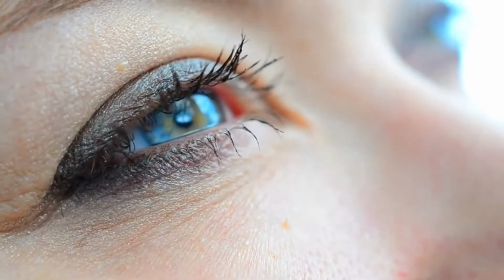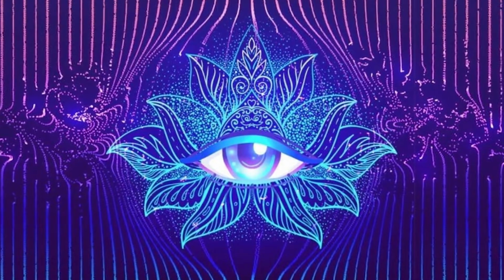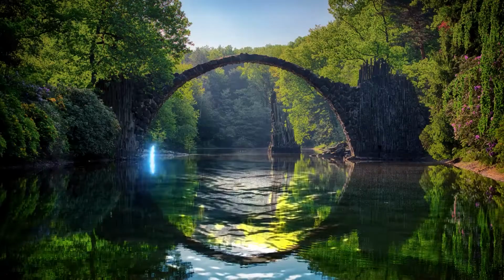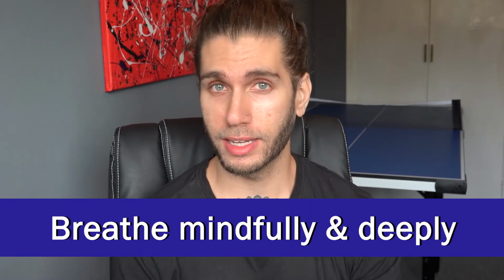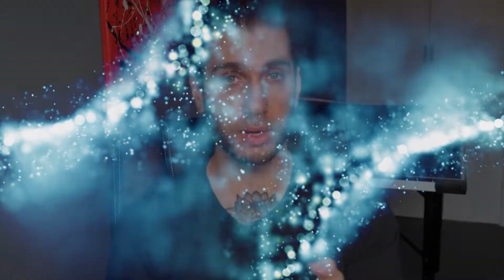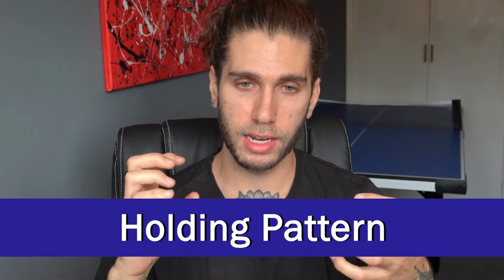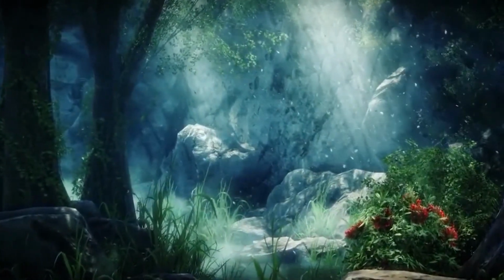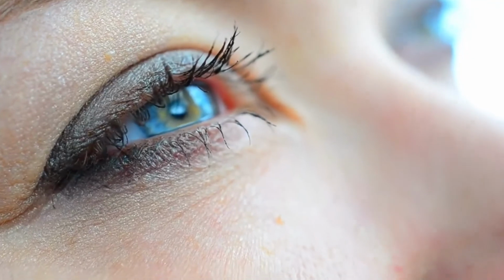How To Open Your Third Eye In 5 Minutes (Instantly For Beginners)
⚠️ Listen To The Strange Egyptian 'Money Song' That Lets You Manifest Money FAST